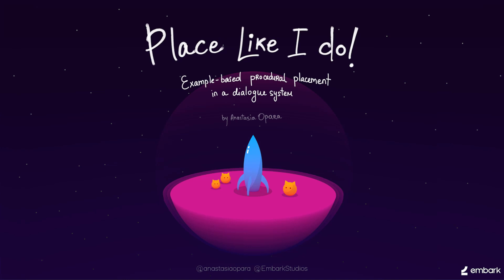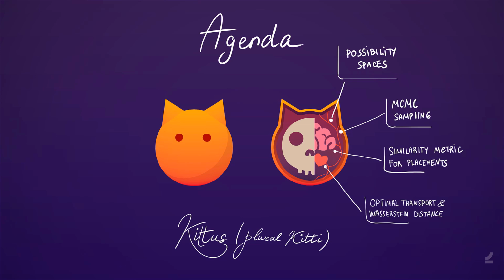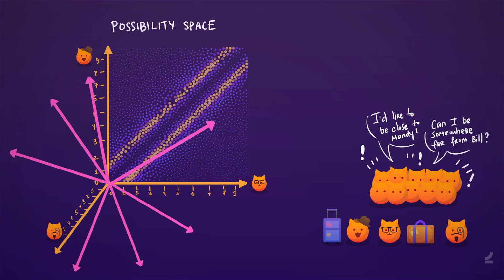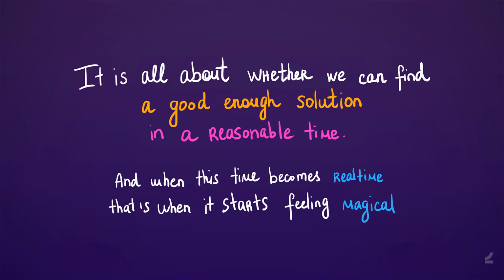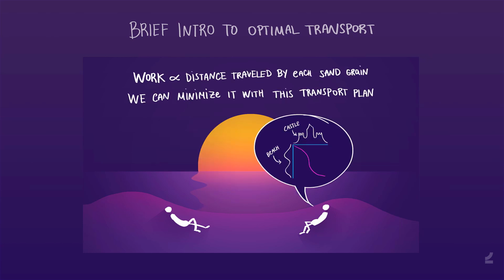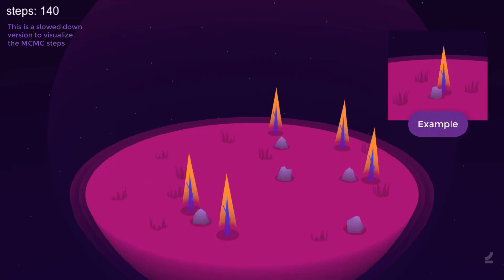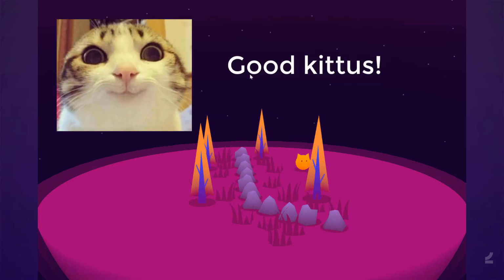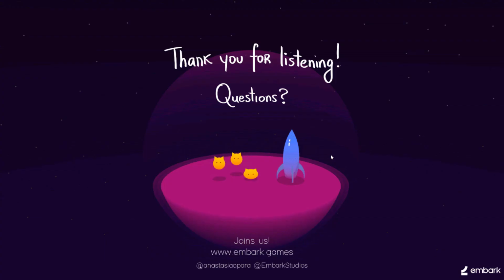Example-based procedural placement in a dialogue system (The Thing, February 2020)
Embark Studios procedural artist Anastasia Opara shares a sneak-peek into Embark's experimental project Kittiwake, where our team set out to explore a feeling of co-creation with a procedural system in a dialogue-like interaction.

Interested in how the visualizations were made? check out Anastasia's Houdini files on GitHub